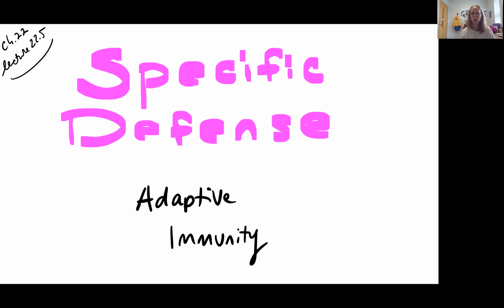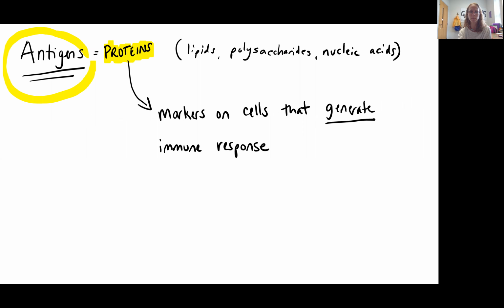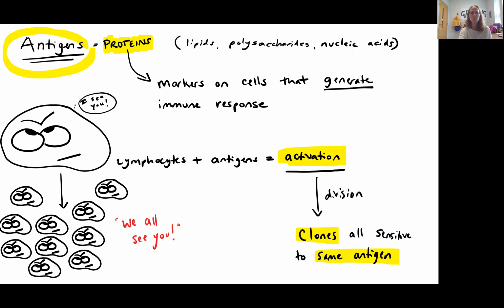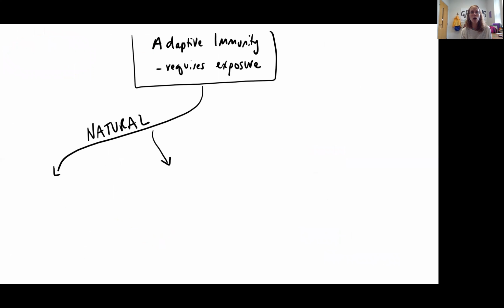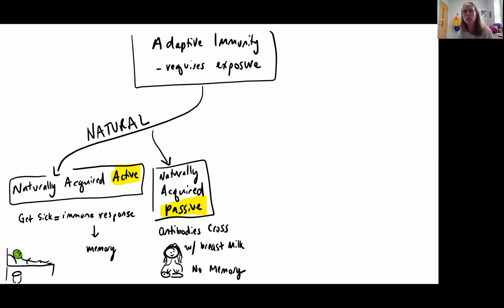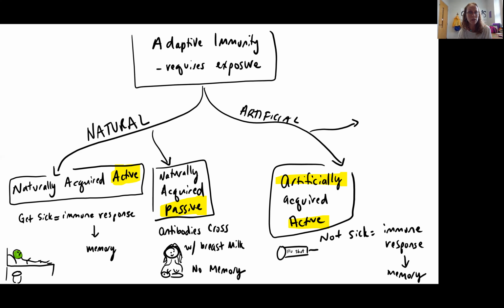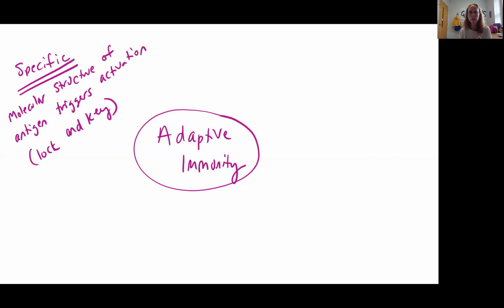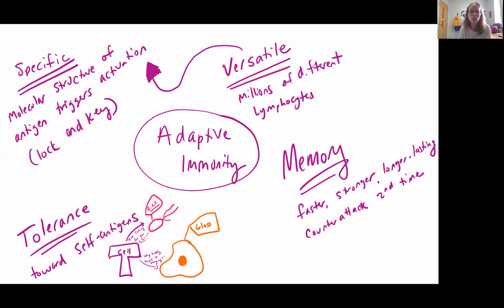Bio 2020 Lect 22.5 Specific Defense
First episode in Lecture 22, Part 2 series